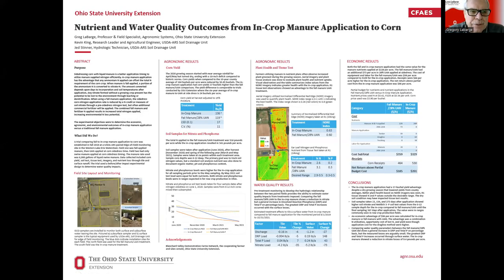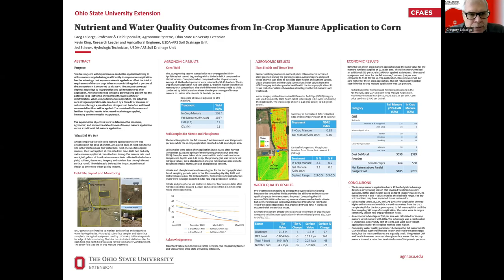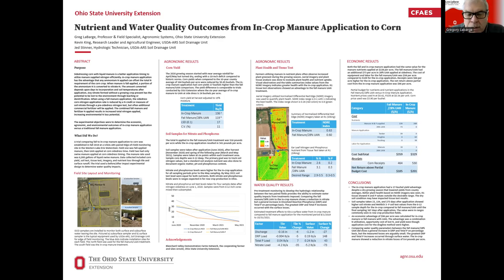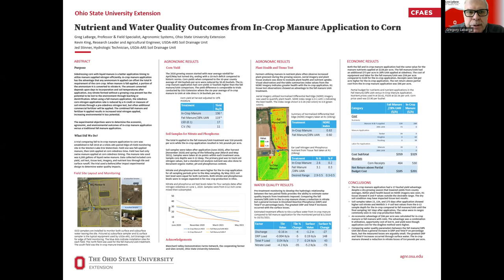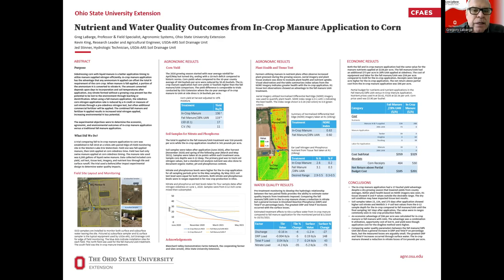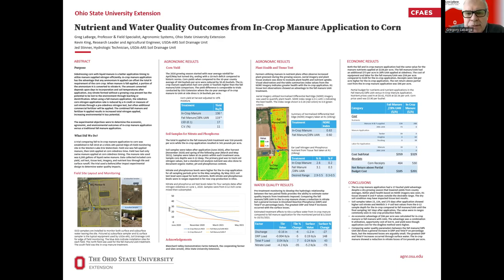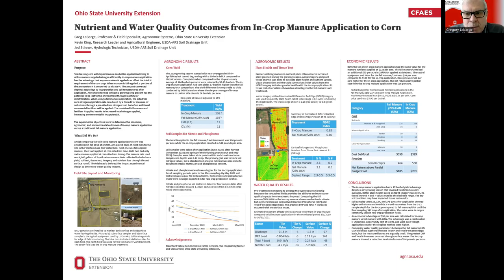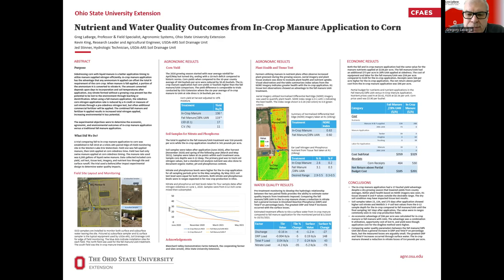Nutrient and Water Quality Outcomes from In-Crop Manure Application to Corn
This was presented by Greg LaBarge at the 2022 Waste to Worth Conference.